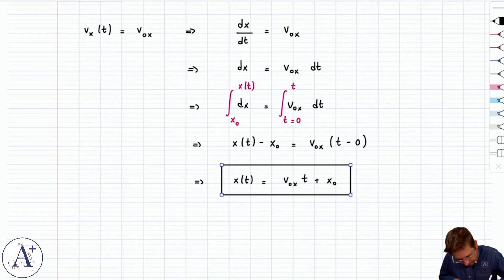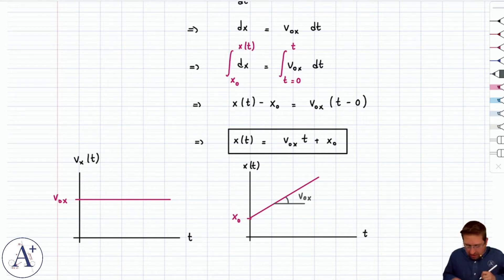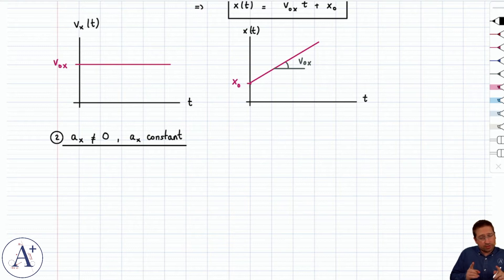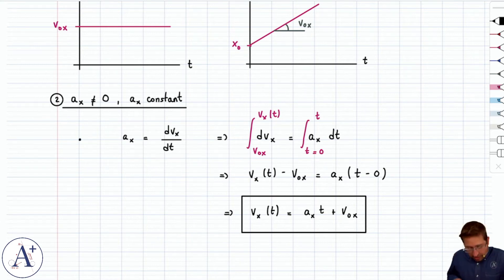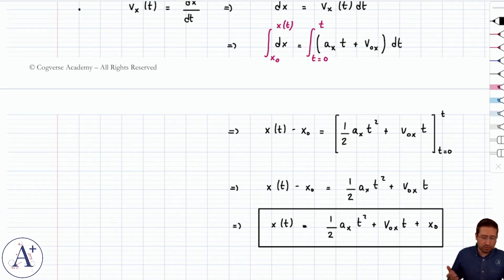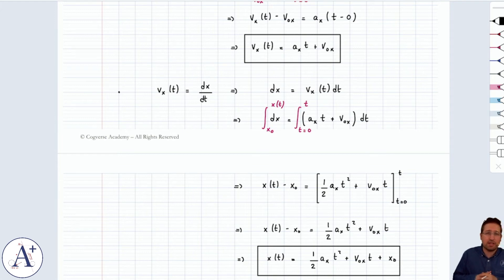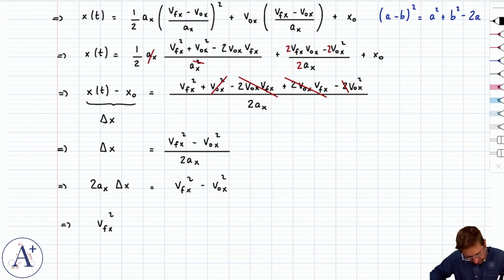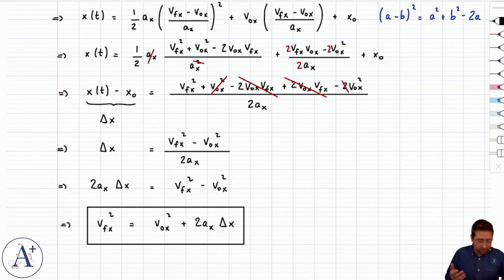01 - Kinematics - Kinematic Equations with Constant Acceleration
Deriving the kinematic equations for position and velocity in the case of constant acceleration.

TIMESTAMPS
00:02 Introduction and reminder of the constant acceleration assumption
01:43 Case where acceleration is zero
05:38 Case where acceleration is nonzero and constant
10:37 Deriving a third formula independent of time
19:43 Outro